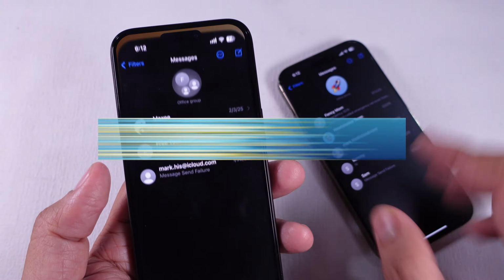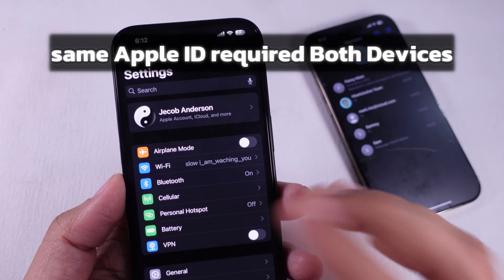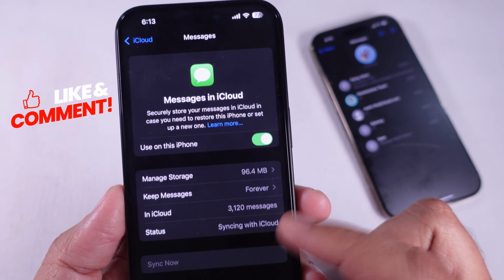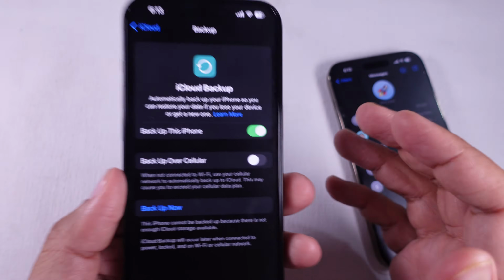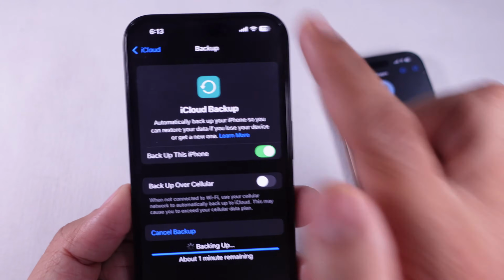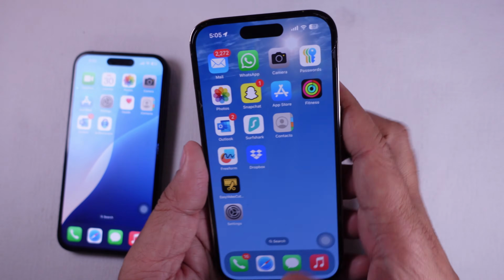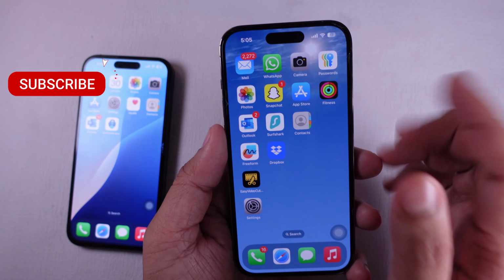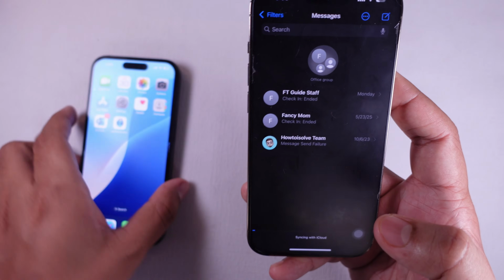How to Transfer Text Messages From Old iPhone to New iPhone 17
Learn how to easily transfer text messages from your old iPhone to your new iPhone with this quick step-by-step tutorial. Ensure your messages are safely moved by using the iCloud
backup method. This guide also covers how to backup iphone to ensure a smooth transition.

The process of transferring text messages from an old iPhone to a new iPhone is explained, focusing on the iCloud Backup method.

1. **Backup Old iPhone to iCloud**:
   - Check that your old iPhone is backed up to iCloud by going to Settings - Your Name - iCloud.
   - Enable "Messages in iCloud" and ensure it's set to "Keep Messages" forever.
   - Tap on "Sync Now" to start syncing.
   - Go to "iCloud Backup" and ensure "Backup this iPhone" is turned on. Perform a current backup by tapping "Backup Now."

2. **Set Up New iPhone**:
   - Turn on the new iPhone and follow the setup instructions.
   - On the Apps and Data screen, choose "Restore from iCloud Backup" and sign in with the same Apple ID.
   - Select the most recent backup to restore messages, apps, and data.

3. **Check Messages**:
   - Open the Messages app on the new iPhone to confirm that all conversations have been transferred successfully.

Switching iPhones? Save All Your Messages Easily. Don't Lose Your Texts When Getting a New iPhone!. The Easiest Way to Transfer Messages to Your New iPhone! How to transfer messages from iPhone to iPhone.